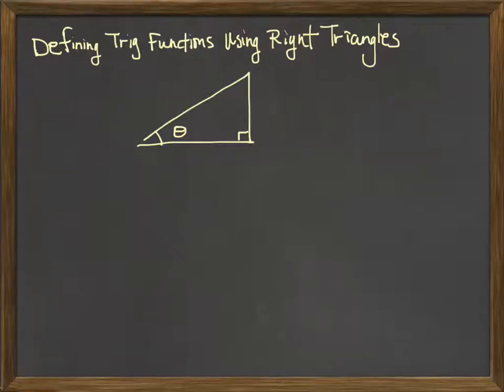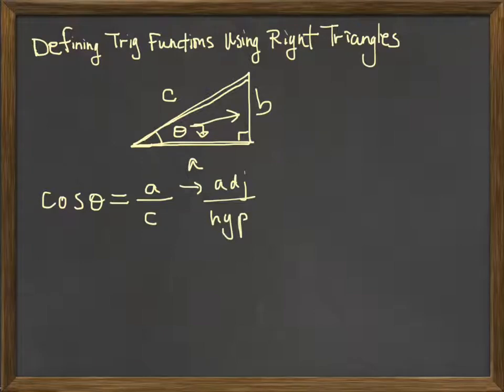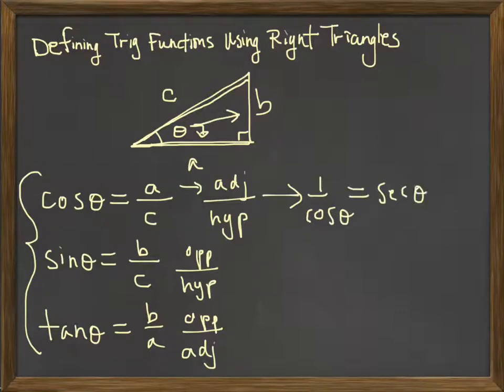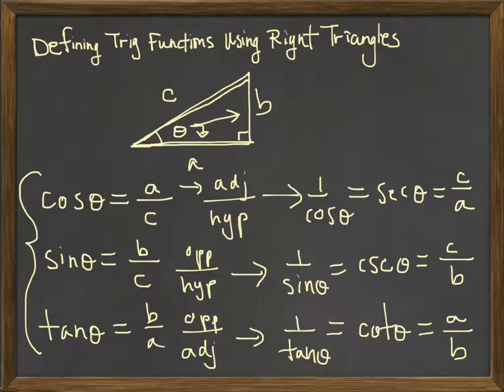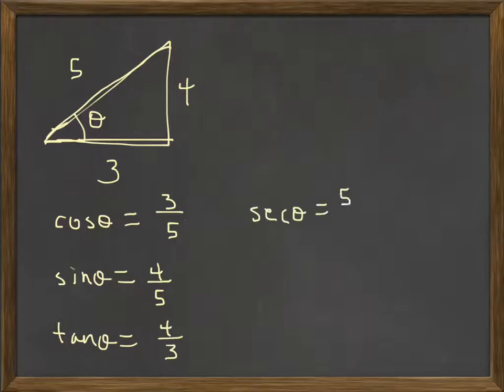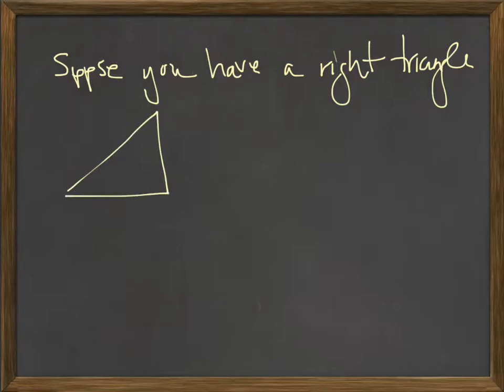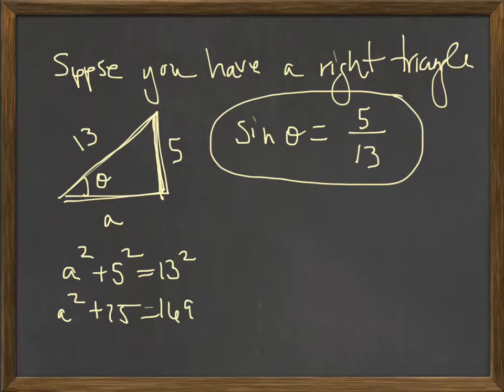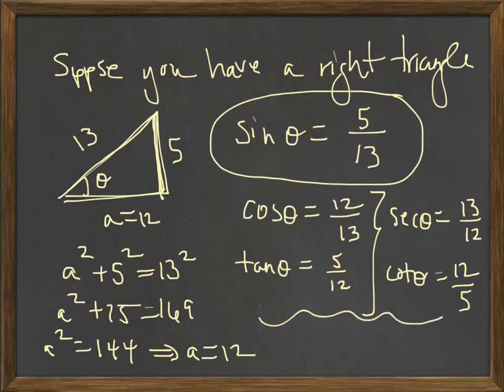defining trig functions right triangles